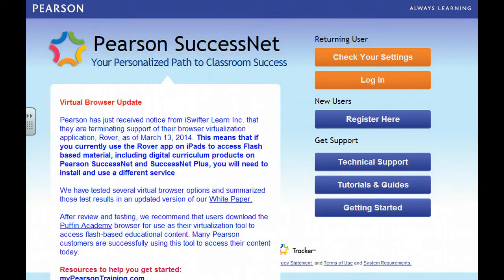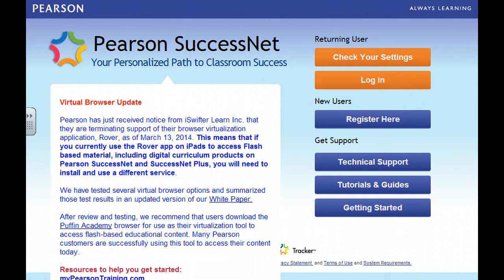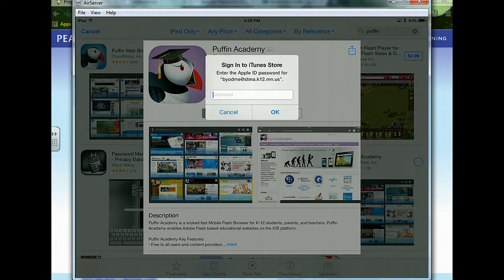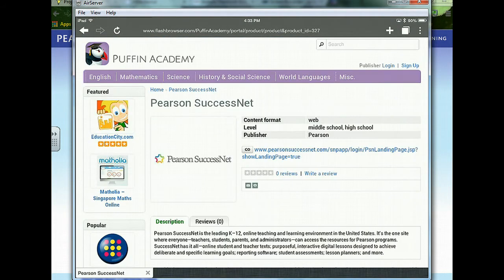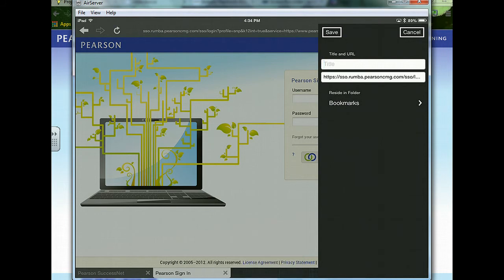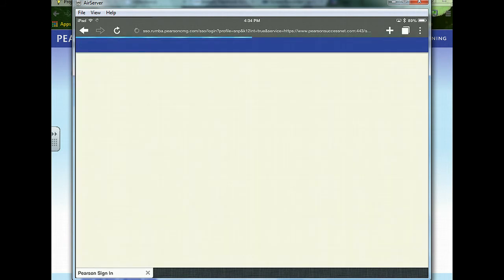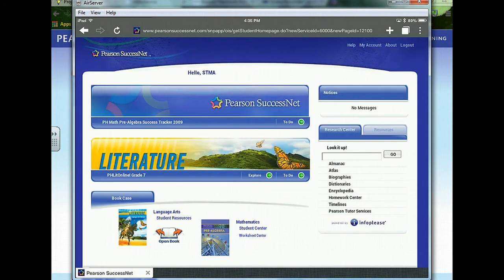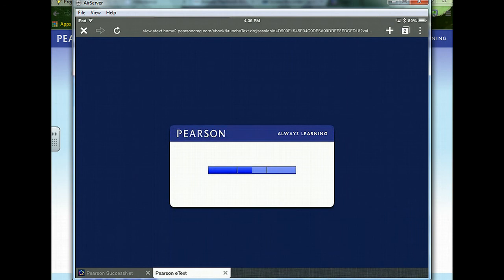Online Textbook Access and Apple Products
This step-by-step video will show you how to download the FREE Puffin Academy app to access our online Language Arts textbook from your Apple device (iPhones, iPads, Ipod Touch, etc.). It will also show you how to make a bookmark and how to disable the pesky pop-up blocker (fast forward to 3:06) that may get in your way.